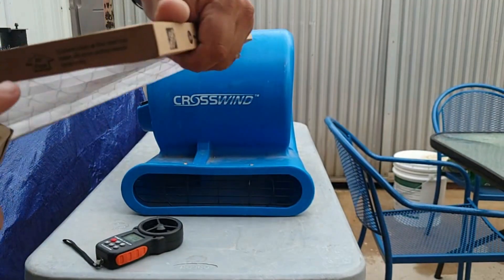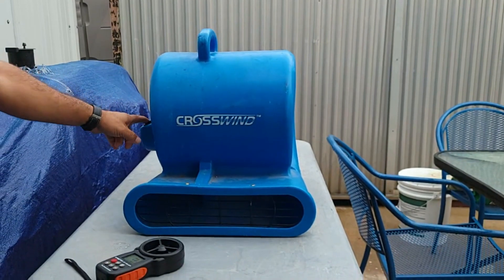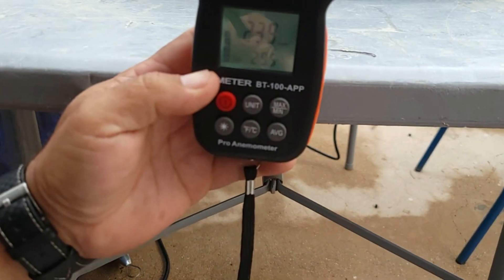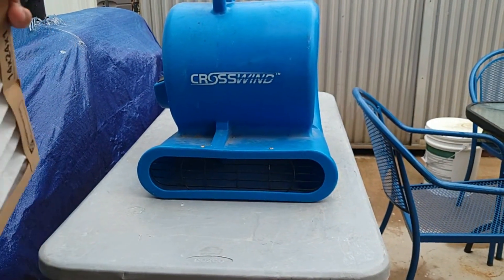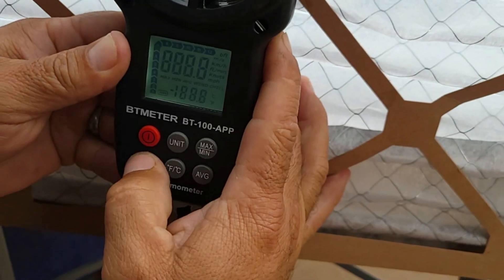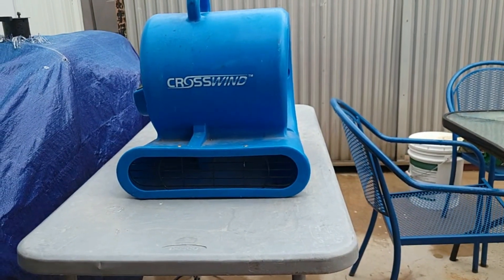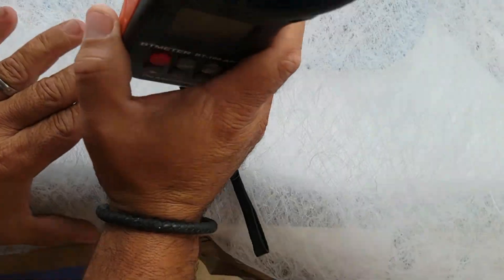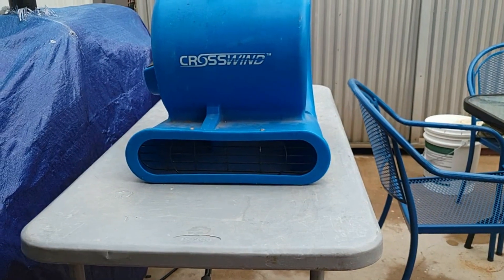Which filter is better? a/c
In this video I explain the difference between diffrent air conditioner filters. And how much they can reduce air. You may be waisting alot of electricity and putting alot of stress on your air conditioner by using a very thick filter.